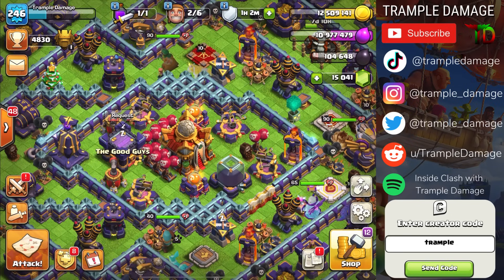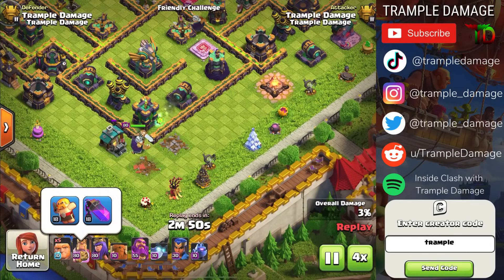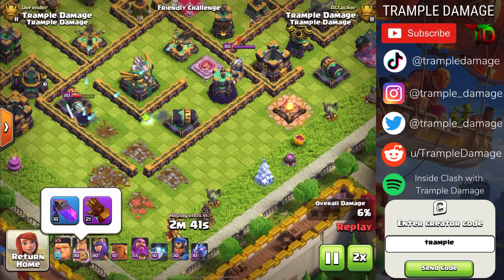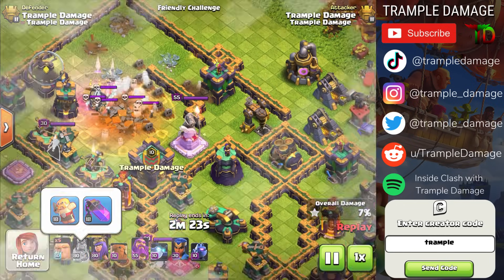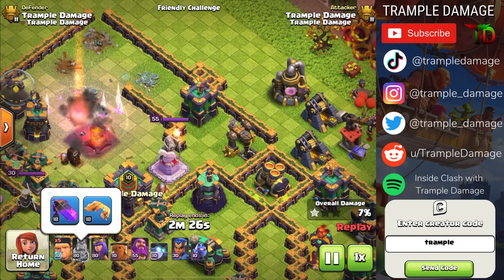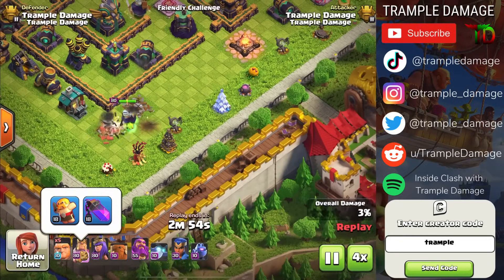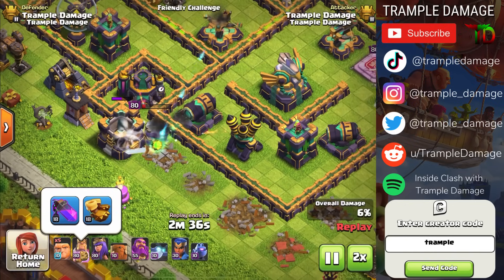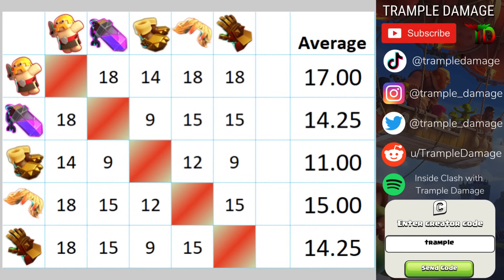Giant gauntlet comparisons…see the differences between all the king abilities.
⭐️ Use code: Trample